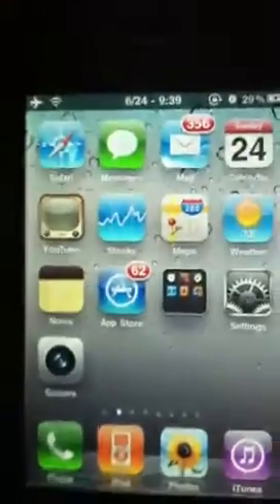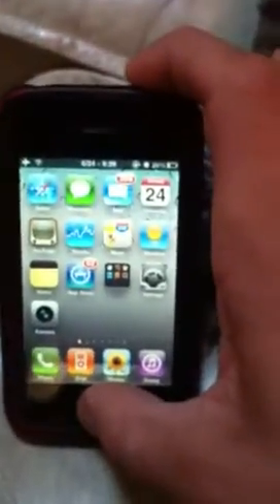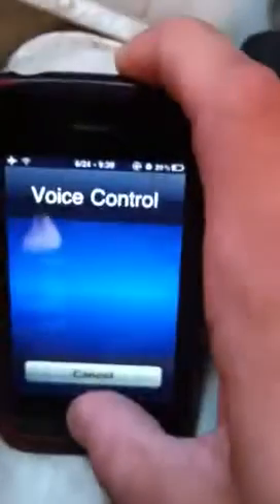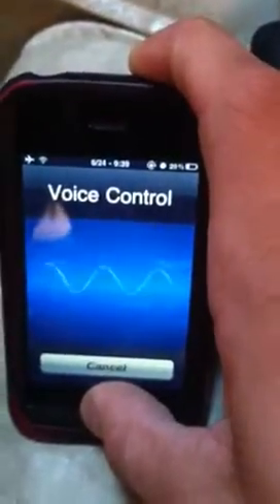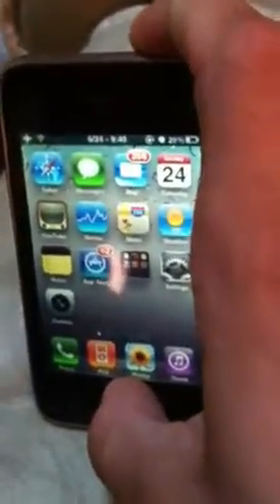How to fix iPhone iPad or iPod if it freezes